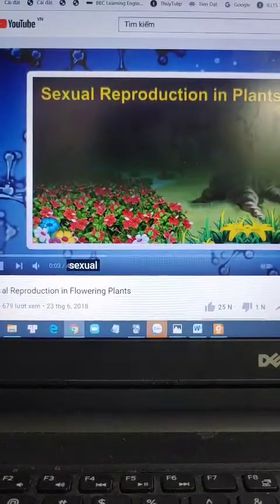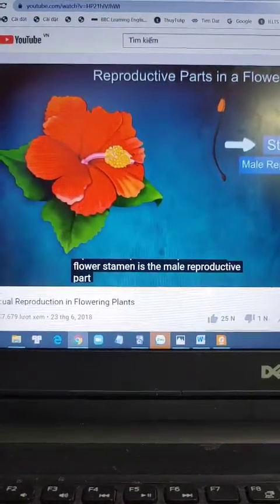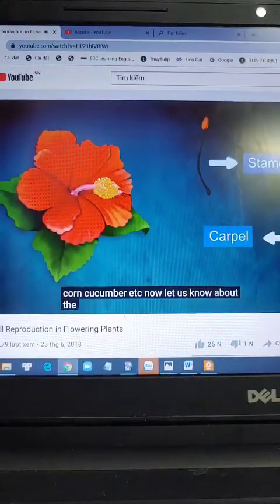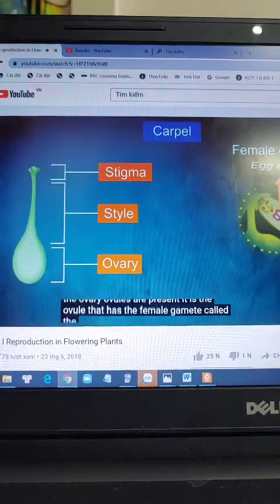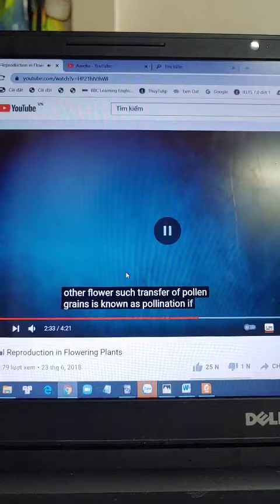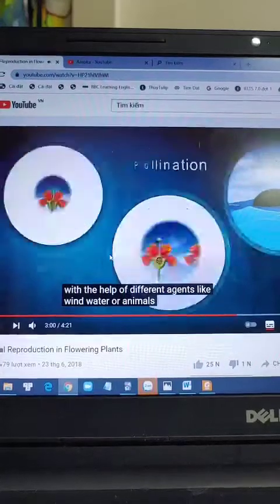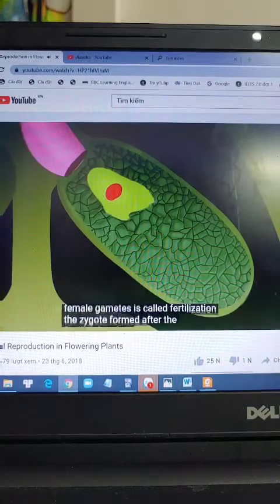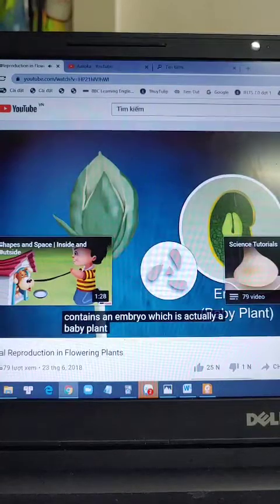sexual reproductive flowering plant